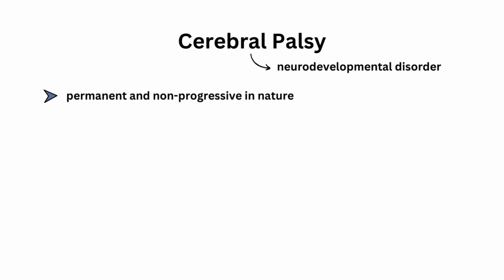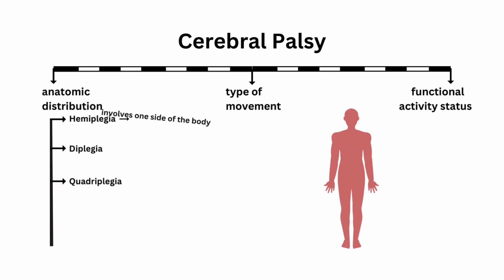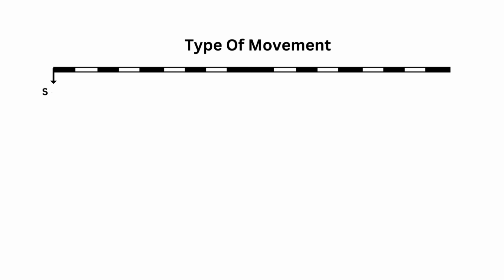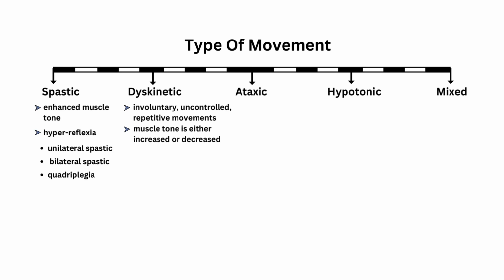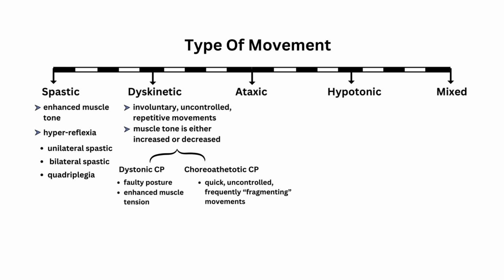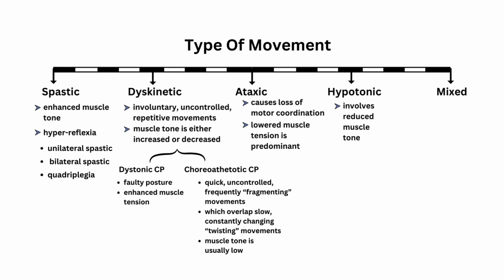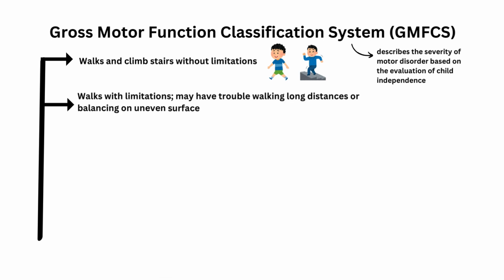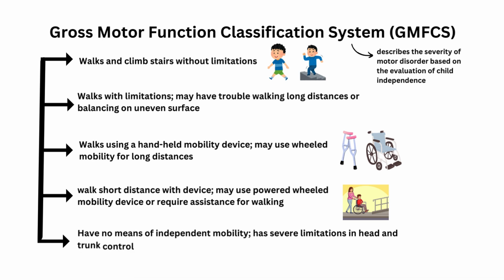The Gross Motor Function Classification System (GMFCS) | Cerebral Palsy Classification (Part-1)